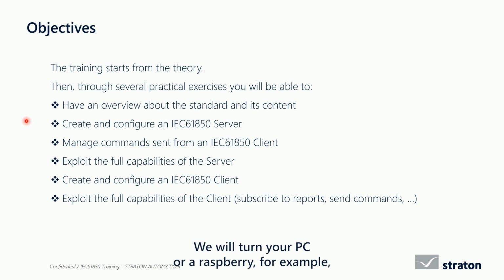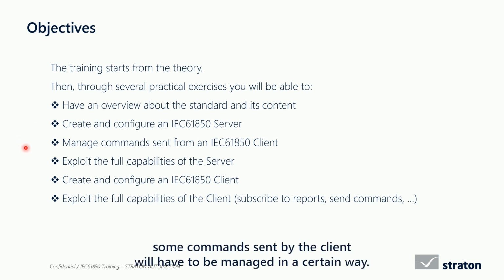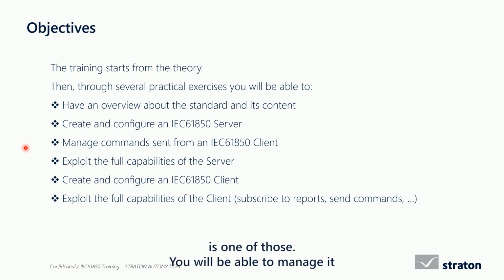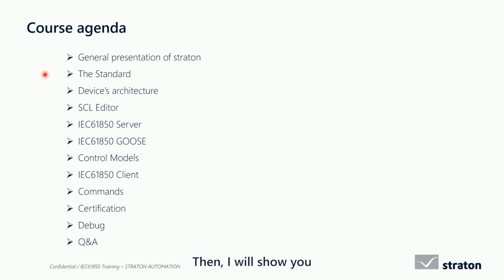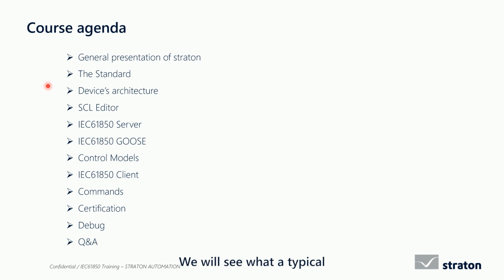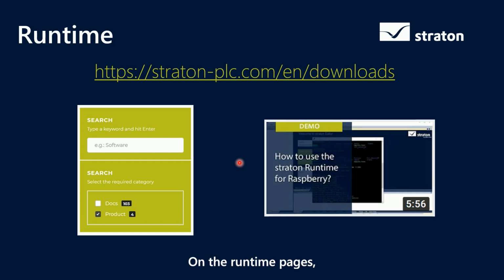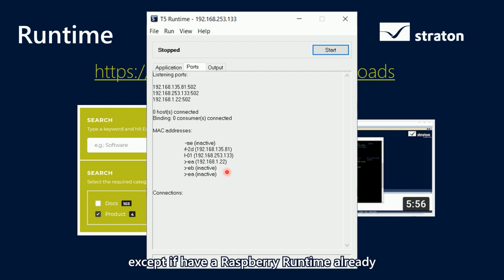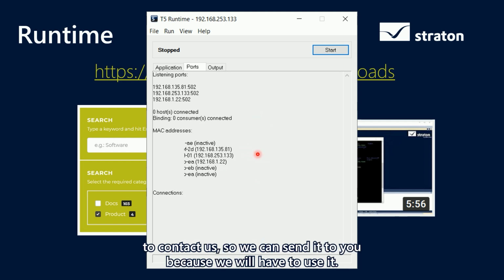IEC61850 Training - Planning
IEC60850 training schedule

IEC 60850 specifies the main characteristics of the supply voltages of traction systems, such as fixed traction installations, including auxiliary devices supplied by the contact line, and rolling stock, intended for use in applications such as railways; guided mass transport systems such as tramways; light railways, elevated and underground railways and trolleybus systems; rail-bound material transport systems. This standard also applies to low-speed trains or linear motor transport systems.